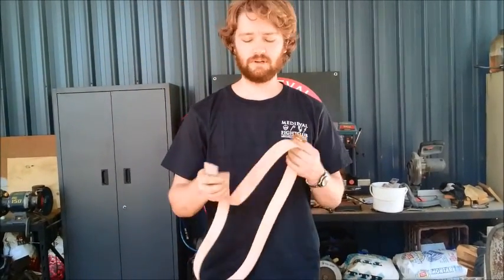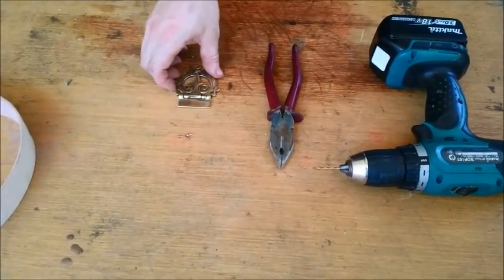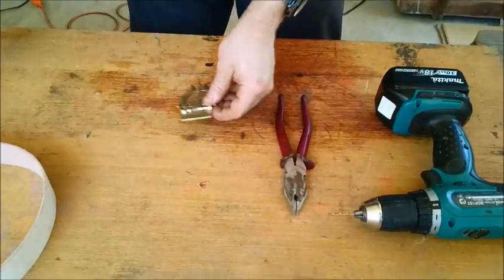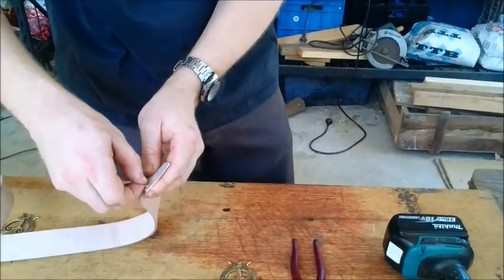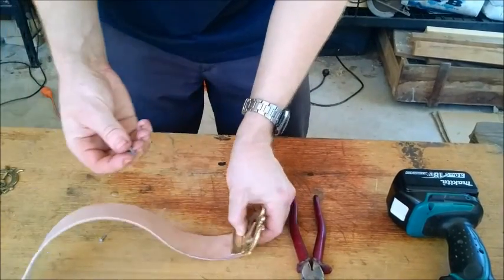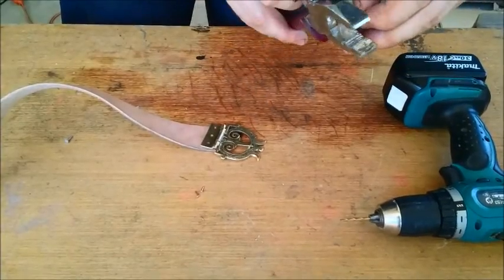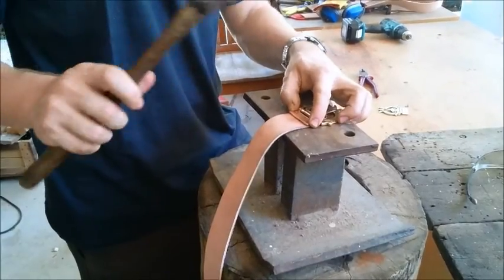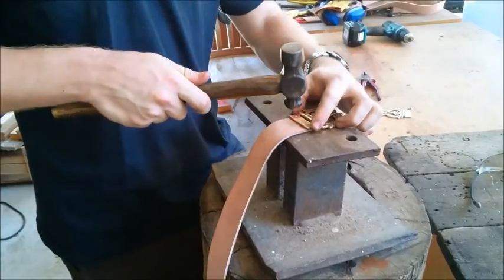Make a Roman belt Part 1 - Fitting a Belt Buckle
How to add a Roman belt buckle to a leather strap and peening the rivets. This method will work with any of the MFC Cingulum Roman belt buckles found